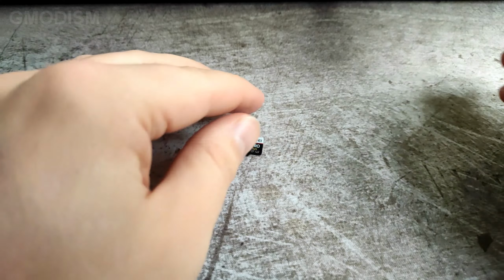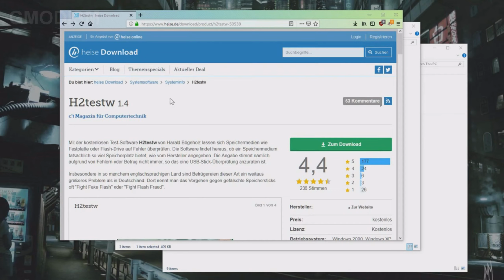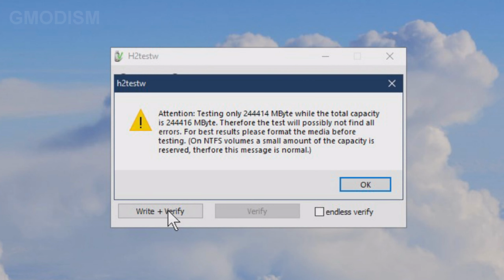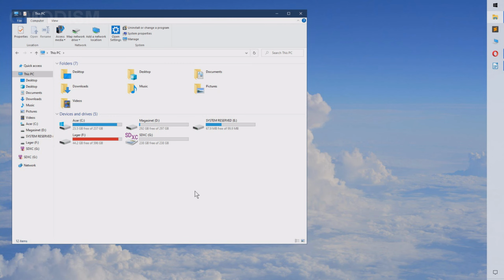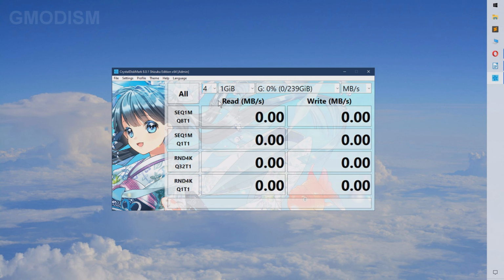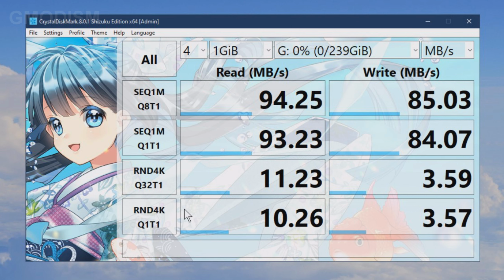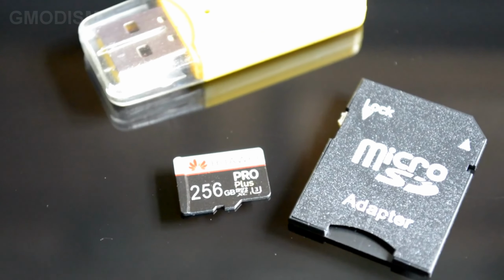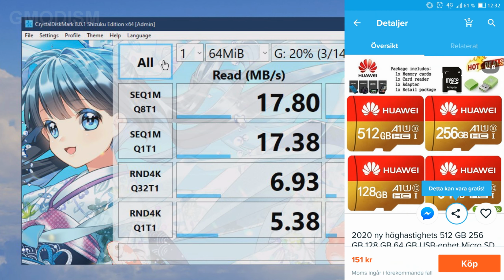Budget vs Premium MicroSD Card Showdown! Quick and Easy Benchmark Results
MicroSD Showdown: Cheap vs Pro! Unveiling the Truth - Benchmarking, Testing, and Tips for Smart Purchases 💡 In this tutorial, I compare a budget-friendly microSD card under $20 with a premium one priced at almost $70. Watch as I guide you through benchmarking read and write speeds, along with essential tests to verify the authenticity of the card's size. Don't miss out on this insightful tutorial that will empower you to make wise microSD card purchases. Shop smart and make informed decisions! 📸💳

║ CHECK MY OTHER TECH TUTORIALS

Licensed to me according to our agreements.